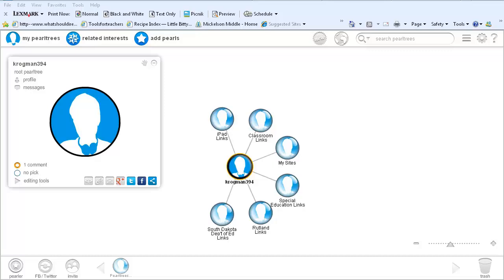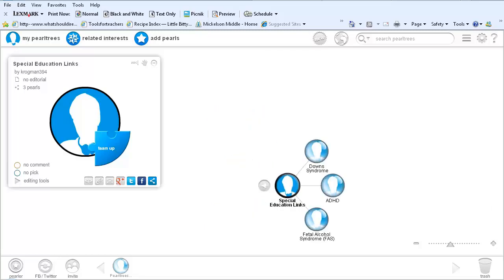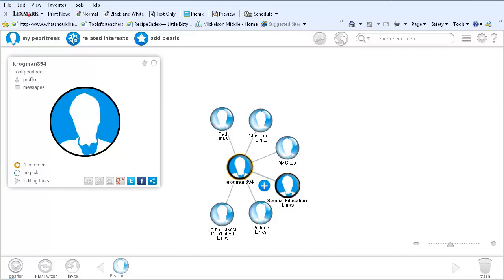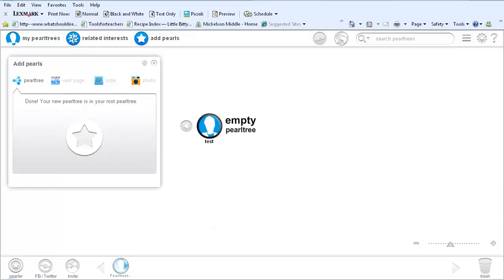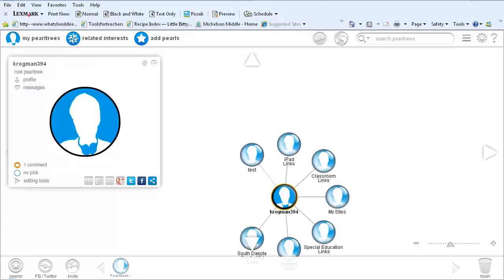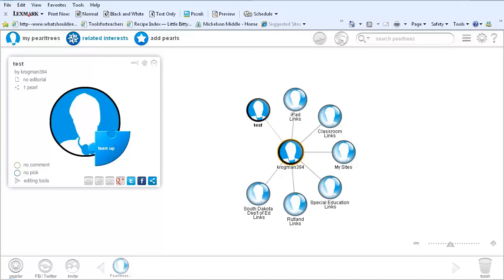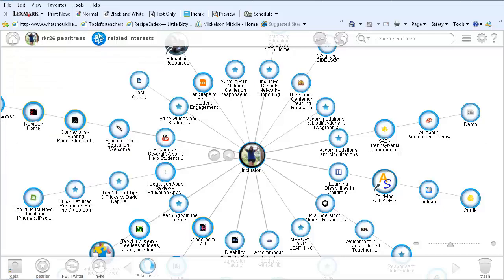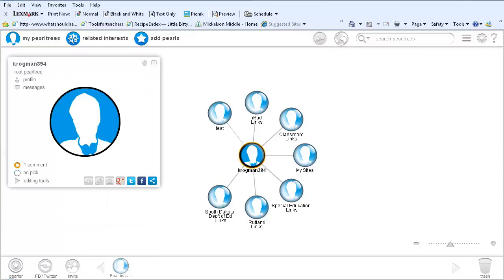Captivate Tutorial on Pearltree